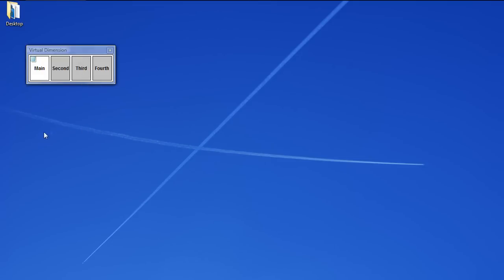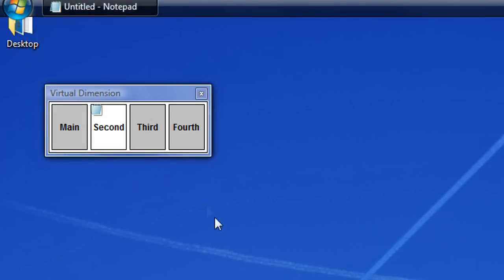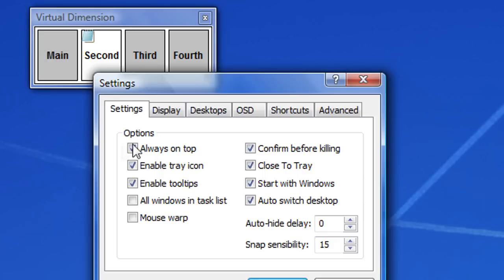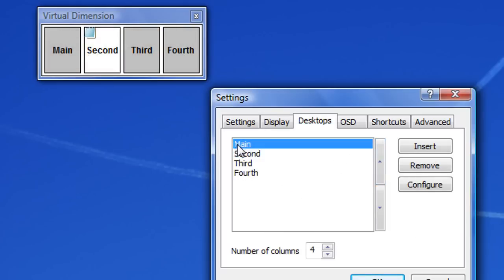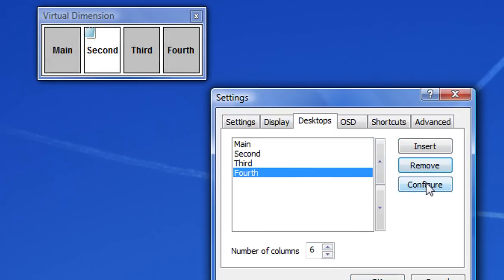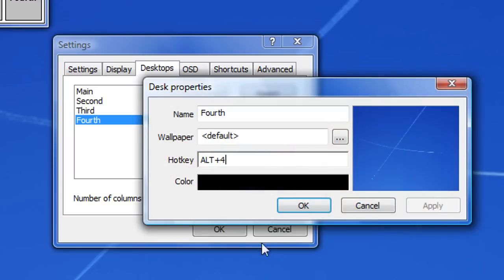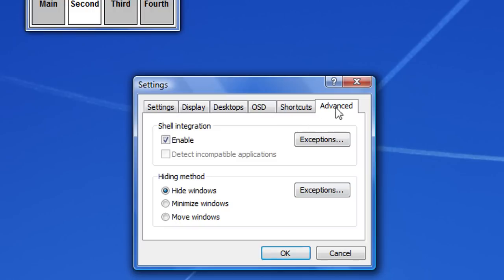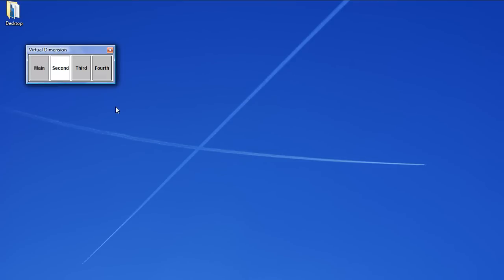App of the Week #5: Virtual Dimension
Find out about Virtual Dimension in the 5th episode of the App of the Week series.

VD is a program that gives you extra desktop so that you can better organise your workplace.